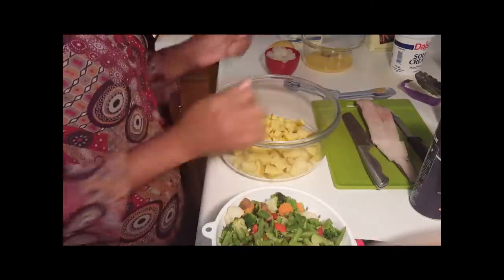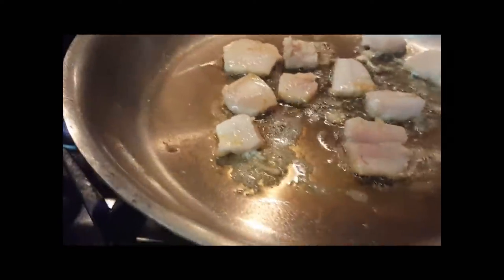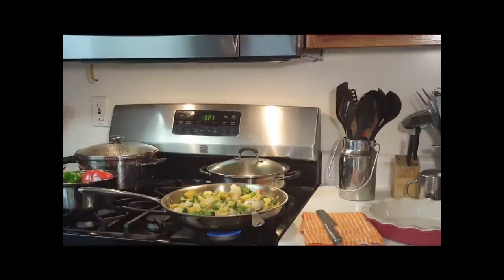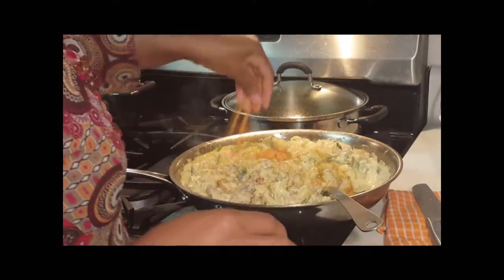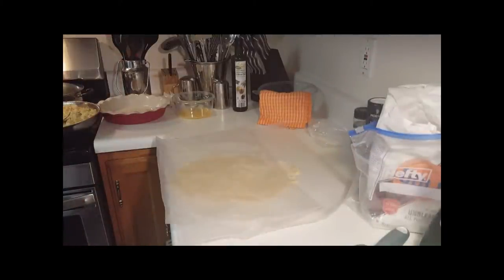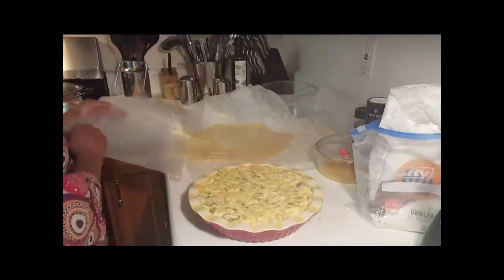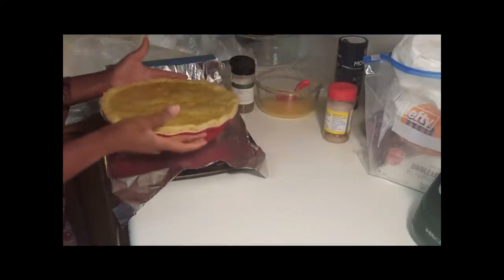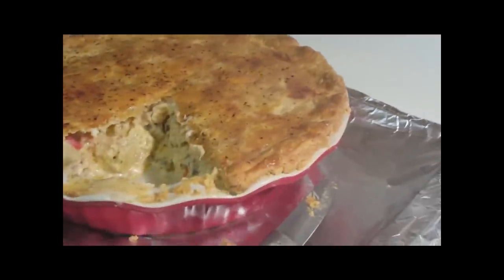Whiting Pot Pie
Deliciously Homemade Whiting Pot Pie. This was so delicious, I almost hurt myself!!!